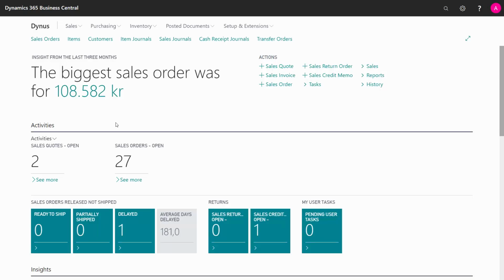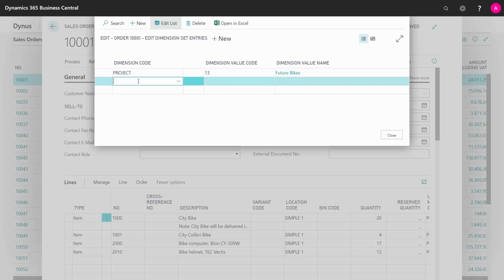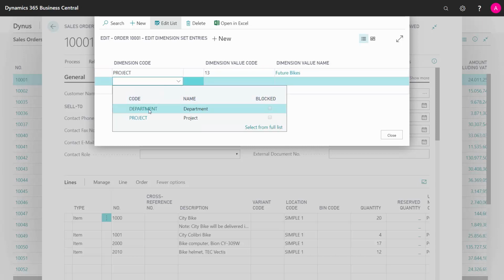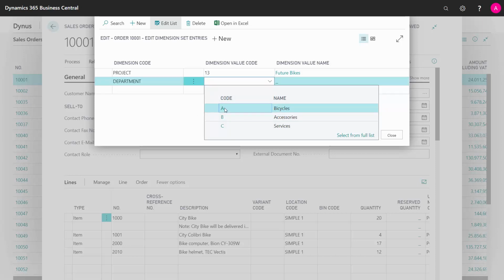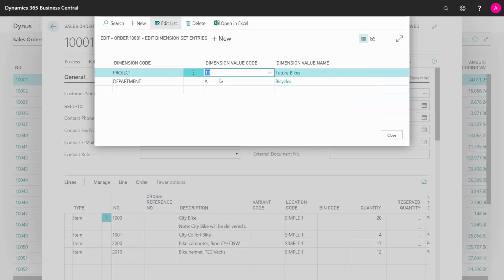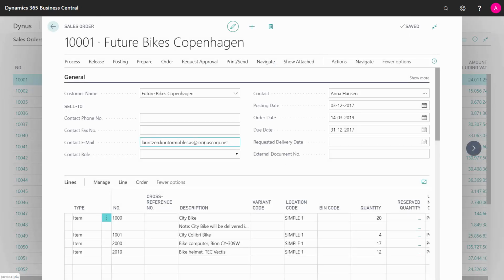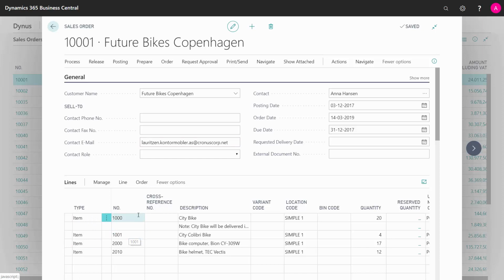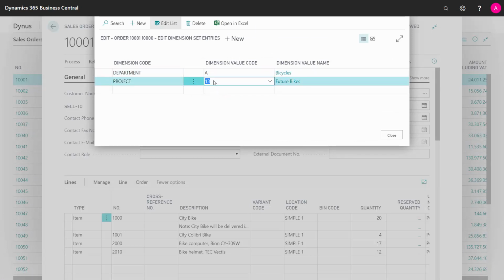Adding or changing Dimension on Sales Orders - Microsoft Dynamics 365 Business Central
How to add a Dimension to a Sales Order? It’s possible to enter dimension directly on sales order headers and sales order lines. [ENG19072280]